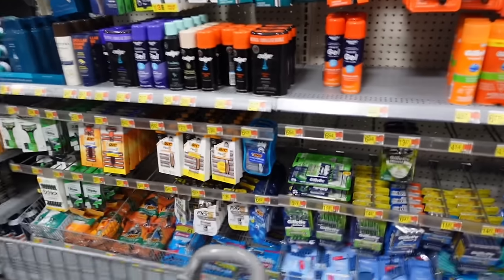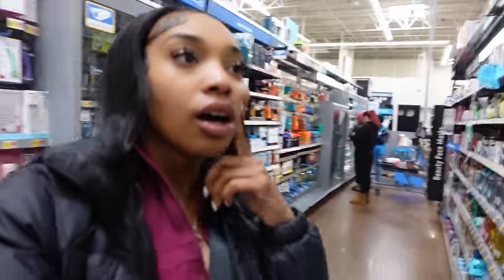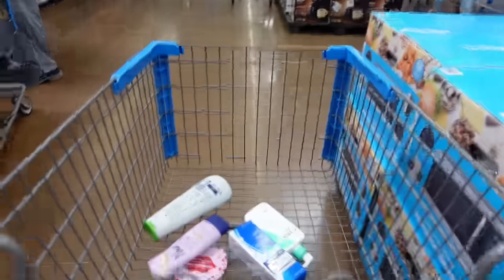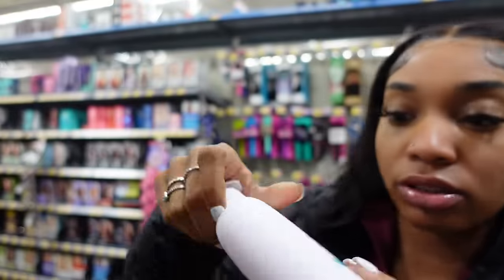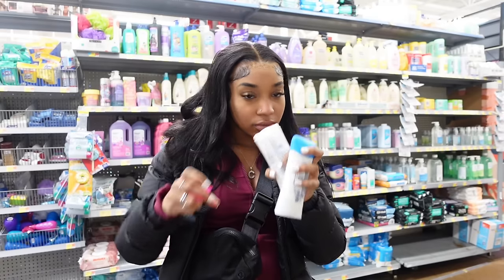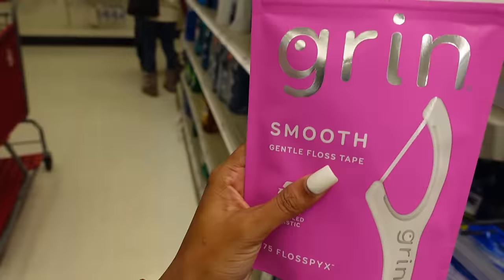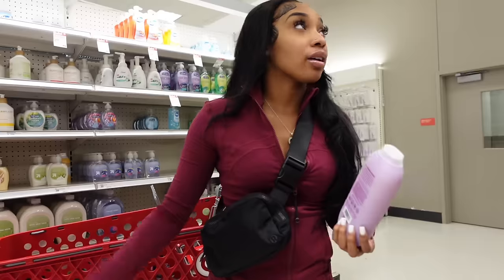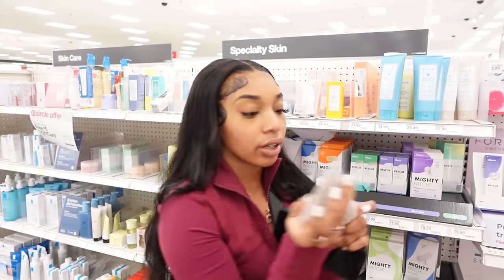come HYGIENE SHOPPING with me for 2024: target , walmart, trying tiktok shop products + $200 haul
come hygiene shopping with m ! i hope you guys enojoy!

SOCIAL MEDIAS...

YES I PROMOTE !

FAQ’s?
current sub count ? 7,910
age? 20